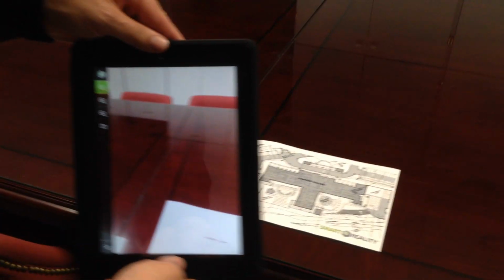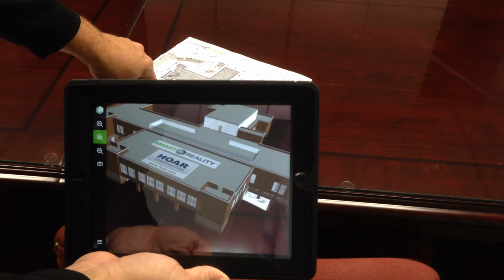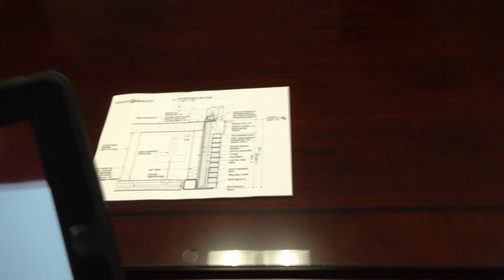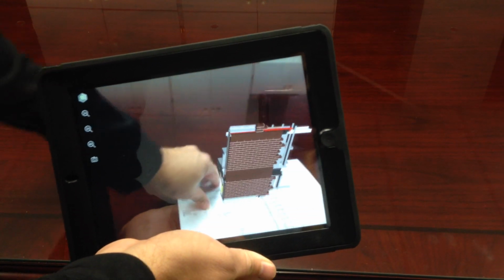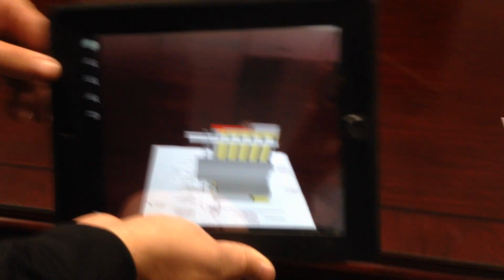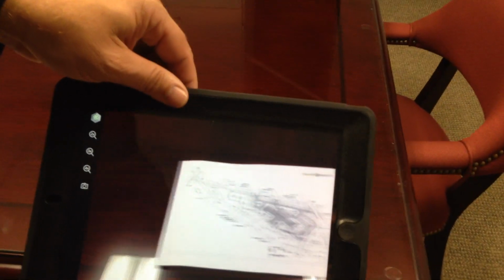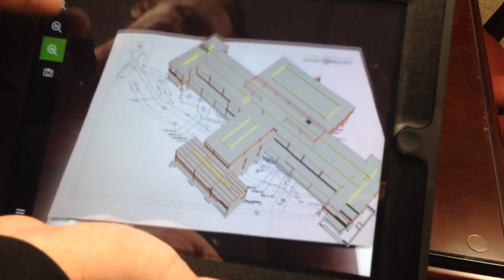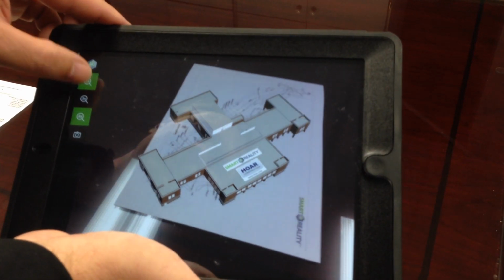Smart Reality Demonstration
The Construction industry is changing with this new development.  2-Dimensional drawings become 3-Dimensional with the use of the Smart Reality app on an iPad.